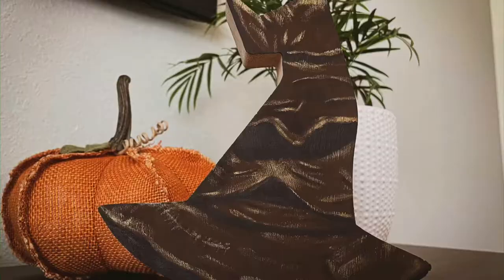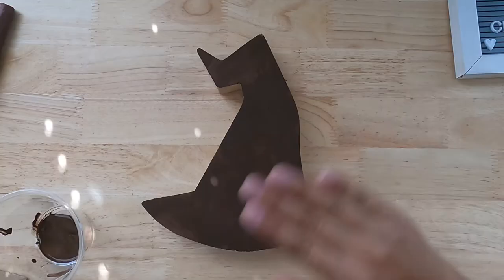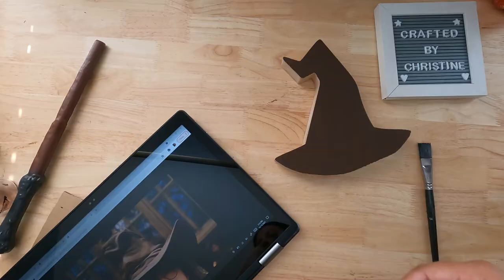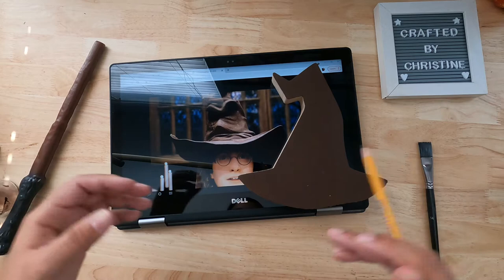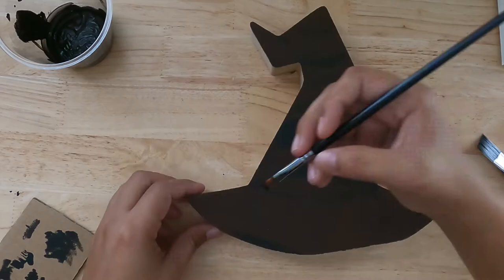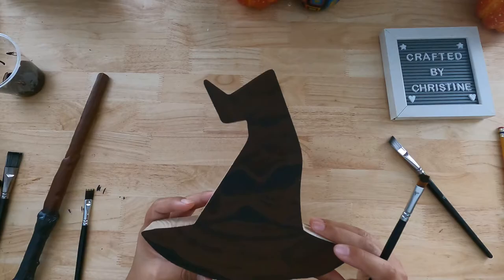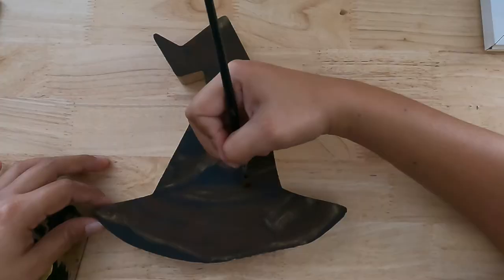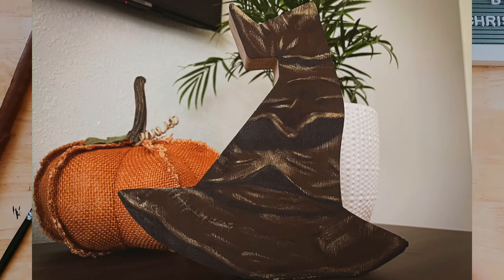DIY Harry Potter Decorations - DIY Harry Potter Sorting Hat - Potterhead - Harry Potter Crafts decor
I love Harry Potter everything and was super excited to make this cool Harry Potter Sorting Hat!

Materials needed:

• Halloween 8" Wood Witch Hat D.I.Y. Tabletop Accent- from Michael’s (that is the exact terminology used in the website to find it)
• Acrylic Paint - Expresso Brown, Black and gold
• Paint brush

Keep it crafty!